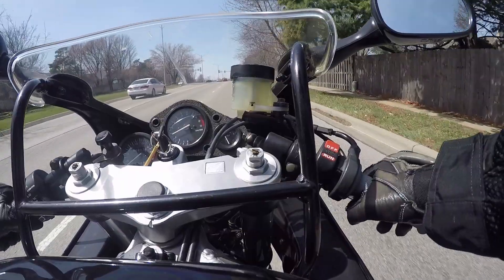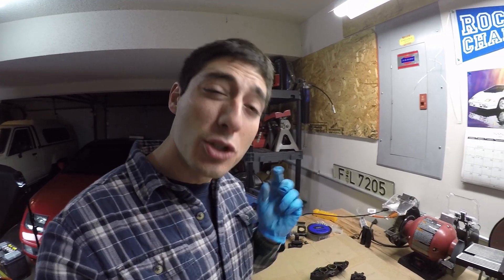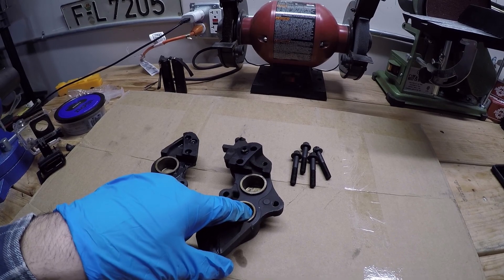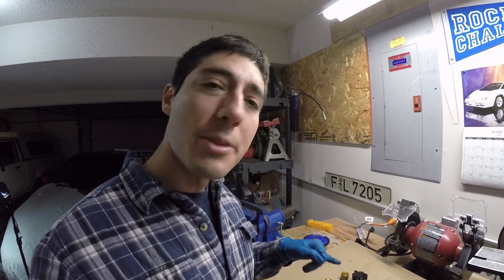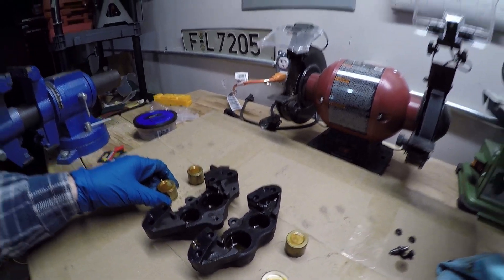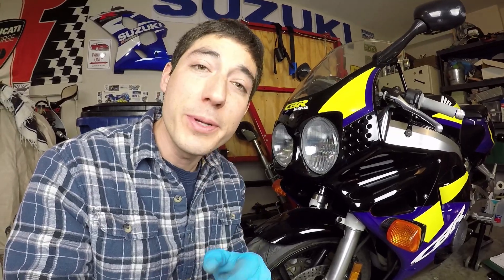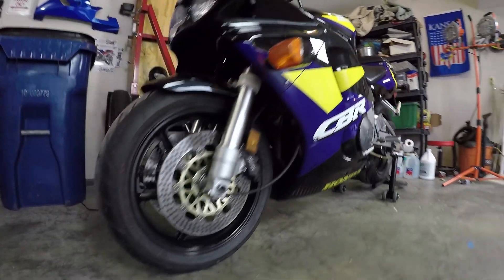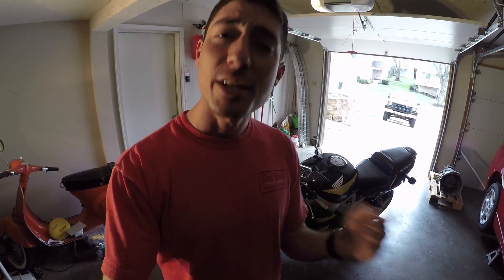20 Years Did A Number On My CBR900RR's Brake Calipers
The front brakes on my 1994 Honda CBR900RR hadn’t been serviced in decades. It was high time to pull the calipers apart and have a look inside.